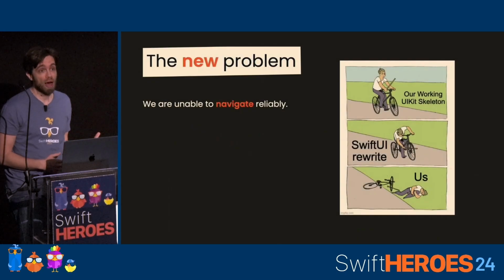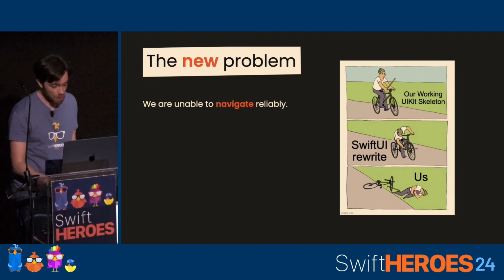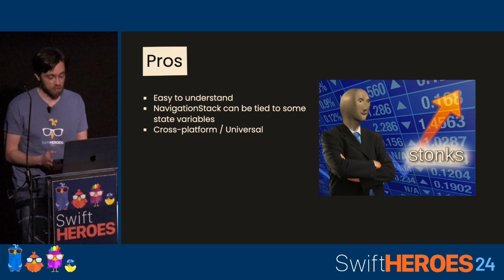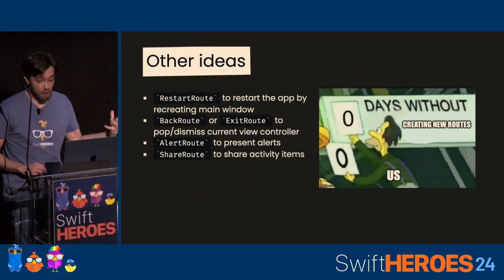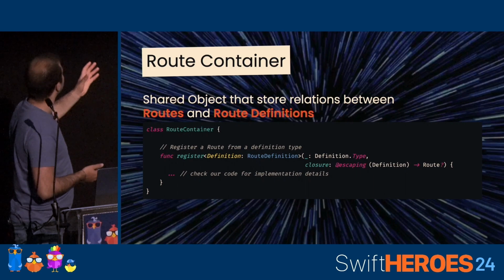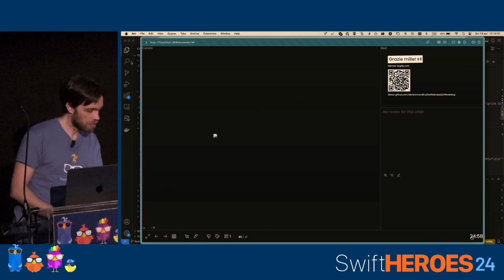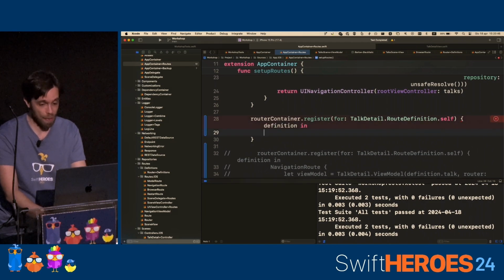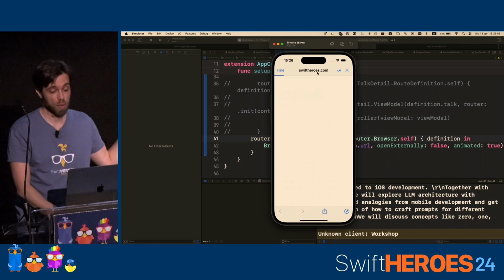Complex Navigation in SwiftUI: Building Testable & Modular iOS Apps | Swift Heroes 2024 Talk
⏩ Chapter:
00:00 Intro
03:13 Create a Skeleton Base Development
04:36 The new problem
05:56 Core Navigation concepts
07:58 How does this work in SwiftUI?
12:06 SwiftUI is not enough
13:44 Create a Route
18:03 Introducing Router
21:42 We need to decouple
26:06 Let’s Test it
27:20 LIVE DEMO

Navigation in SwiftUI is nice and simple, until you start realizing that "real world" apps you have to deal with everyday have way more constraints than expected on both technical (architecture) and business logic sides.
If you feel like NavigationStack covers a lot of scenarios that you don't need, while failing where you most need it, just know you are in good company.

In this talk we'll explore an approach based on Routes and Routers to handle navigation for SwiftUI based iOS apps, keeping an open door on multiplatform capabilities but focusing on a testable, scalable and modular-ready system for your beloved app.
🎤 STEFANO MONDINO, Mobile Tech Leader, Synesthesia
🎤 ANDREA ALTEA, iOS Developer, Synesthesia